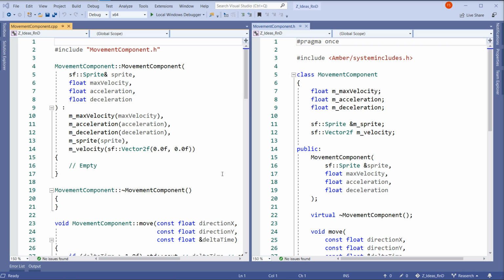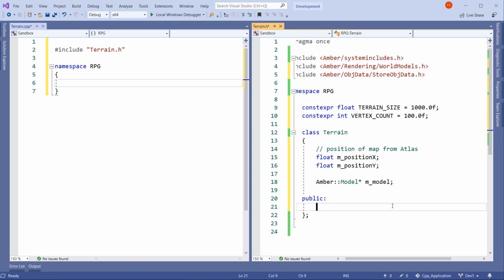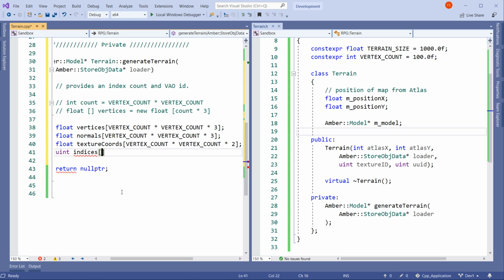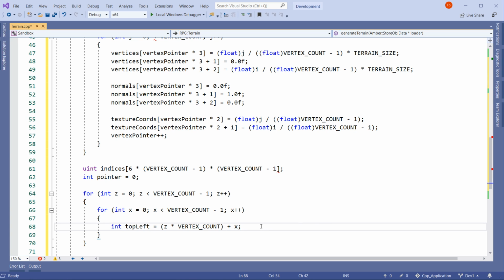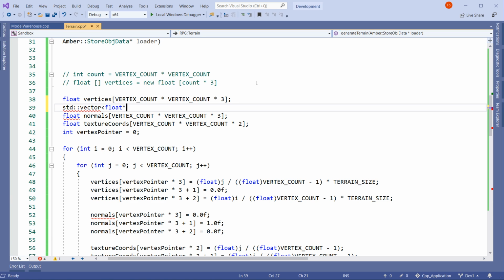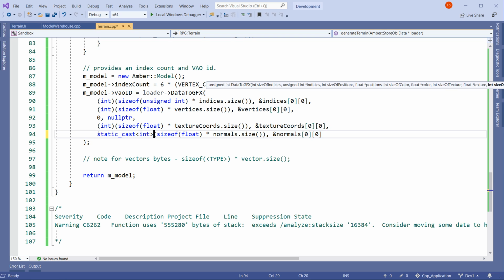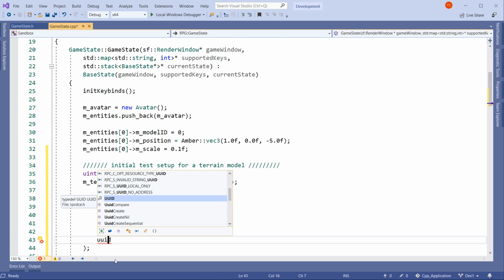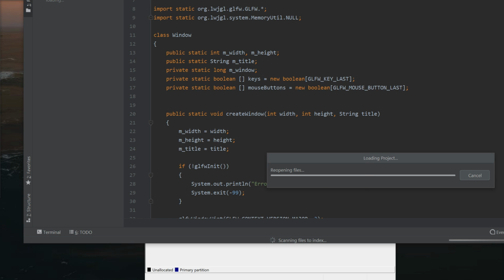Amberskies 2019 : The C++ Game Club #40 Mission (Impossible) Lets make a 3D MMO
Mission (Impossible) Lets make a 3D MMO
ECS sorted Today we start Terrain.